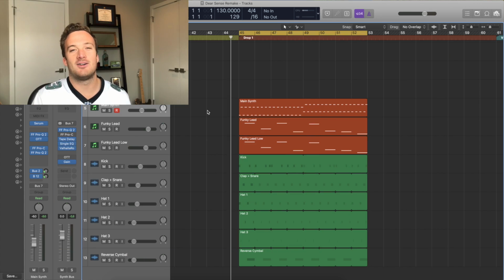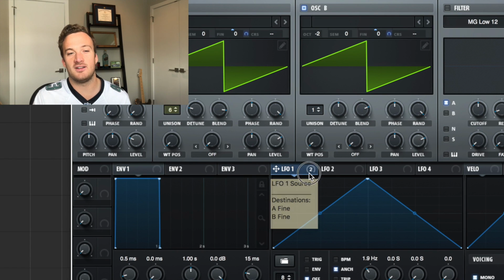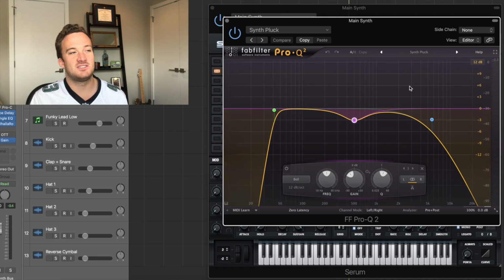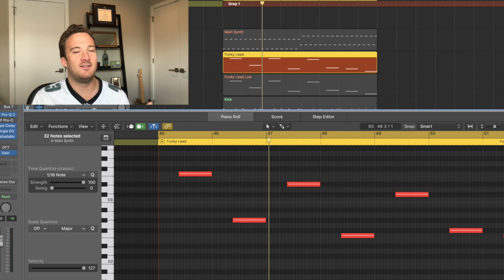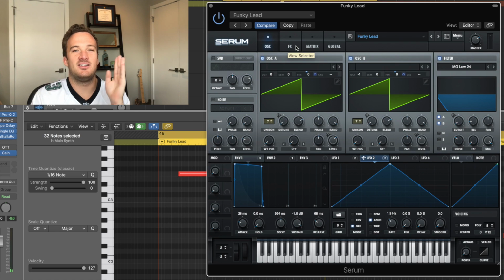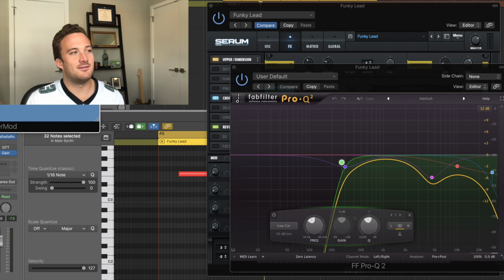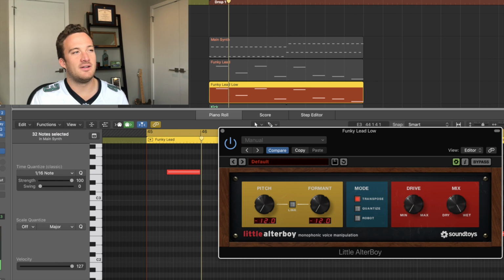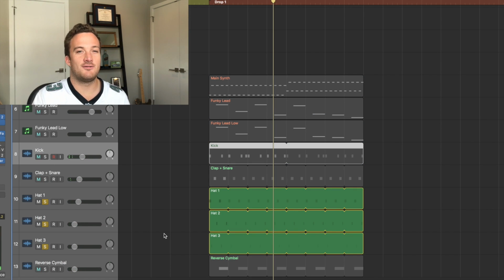Louis The Child - Dear Sense (Remake + Tutorial)